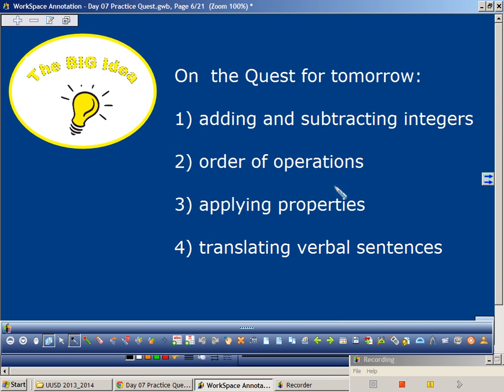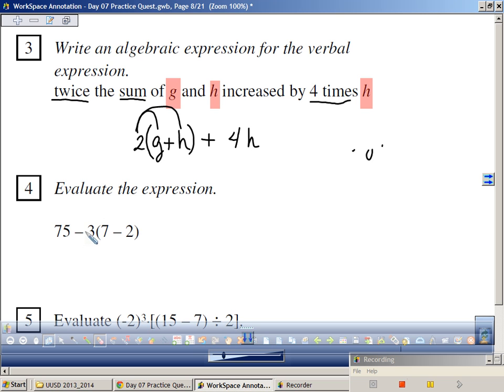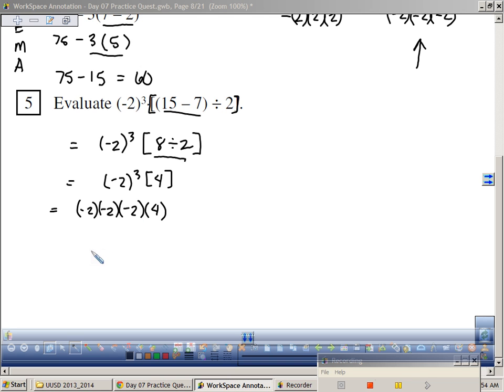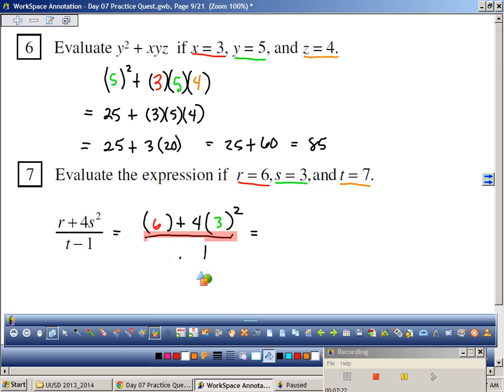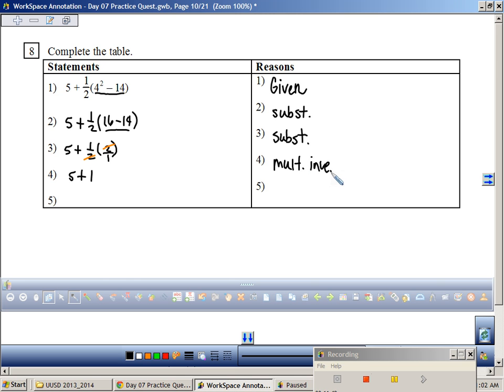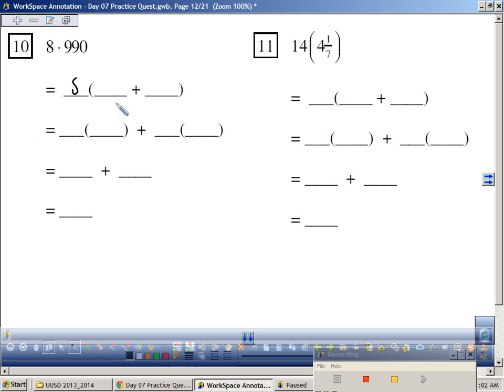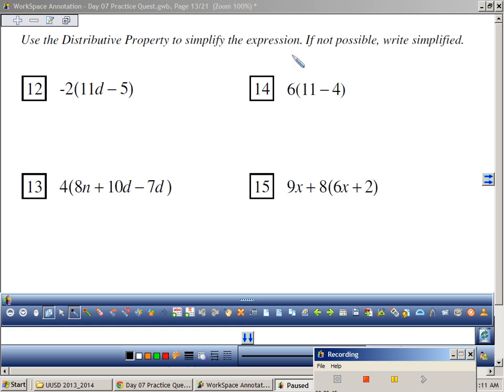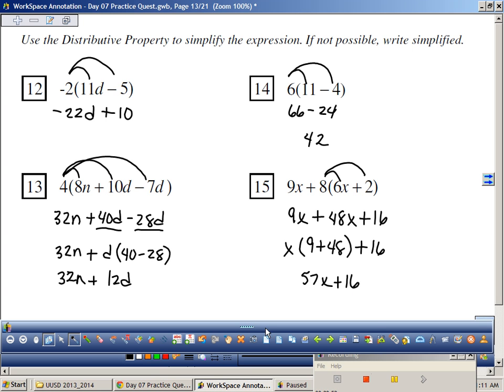Chapter 1 Review for Quest 2013